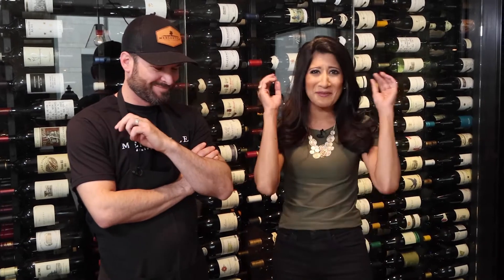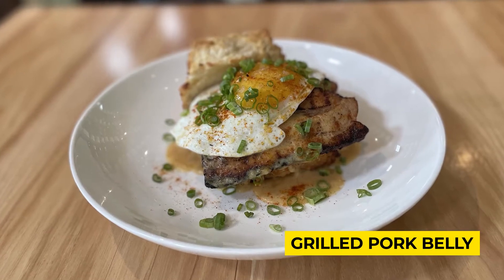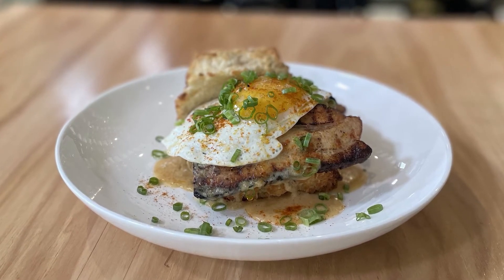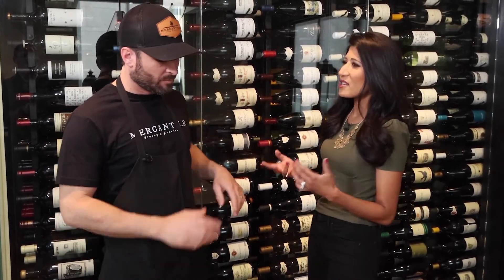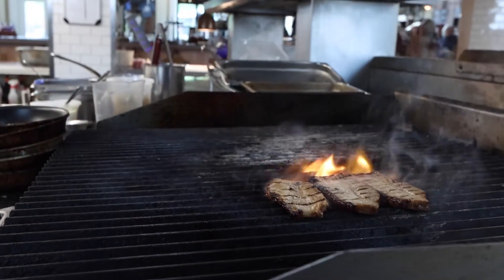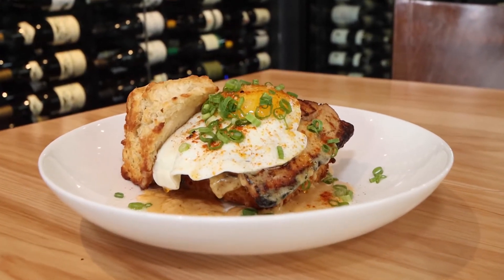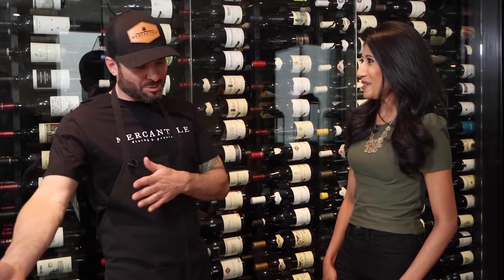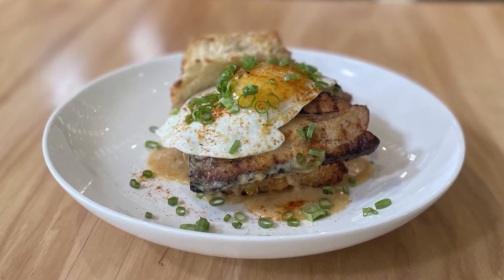COPork | Grilled Pork Belly @Mercantile Denver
A friendly PSA for the upcoming tailgate season: Grill that bacon!

What a way to celebrate pork belly! Grill it!

Celebrate the upcoming fall season and Colorado Pork!

Find us! ⇊
✔ F A C E B O O K